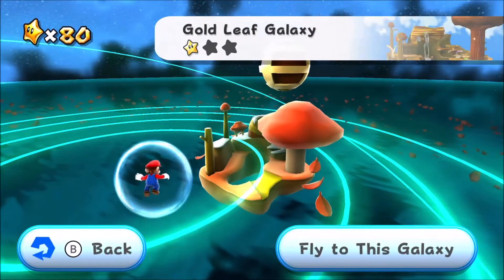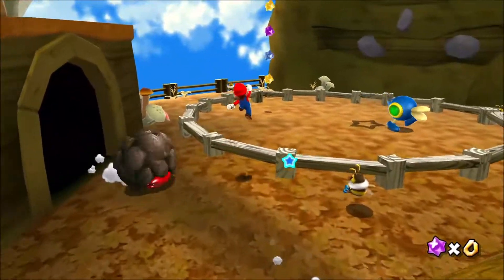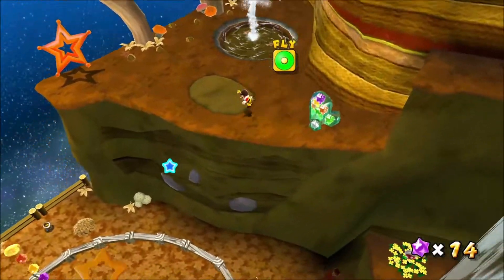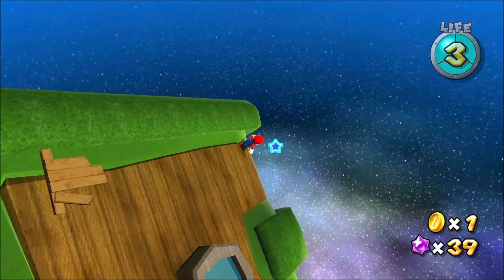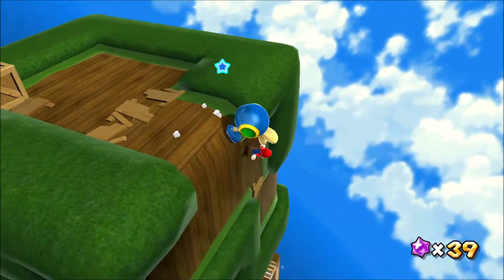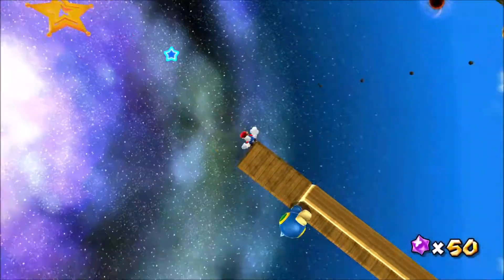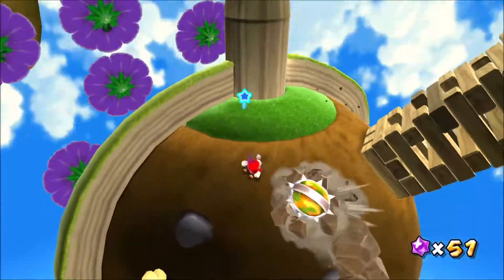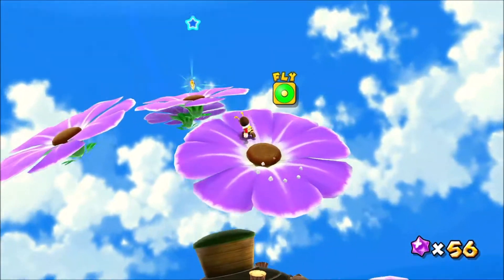Super Mario Galaxy - Gold Leaf Galaxy - Cataquack to the Skies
Part 82 of a video walkthrough for Super Mario Galaxy. In this video, Mario goes to Gold Leaf Galaxy, where he several similar challenges. The goal is to get a creature called a Cataquack to throw Mario into the area at a specific spot, so he can continue.